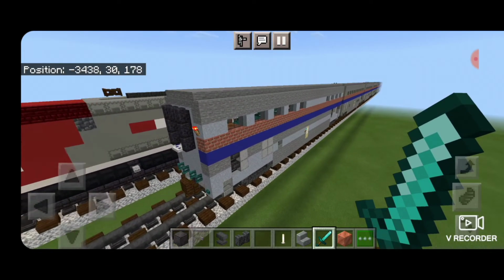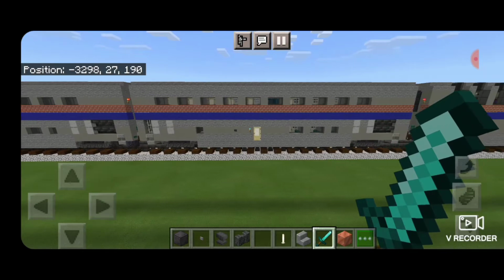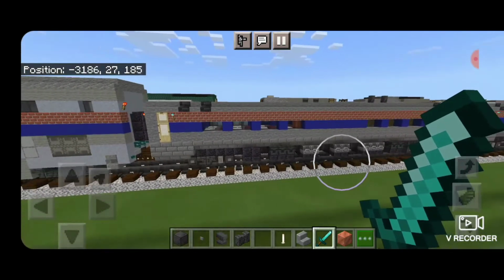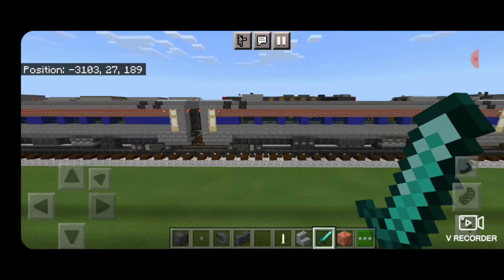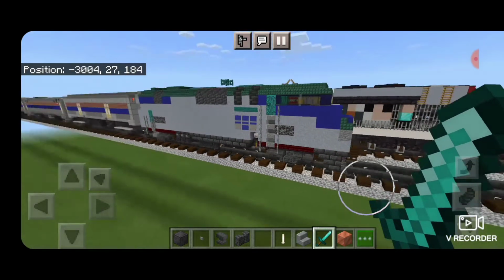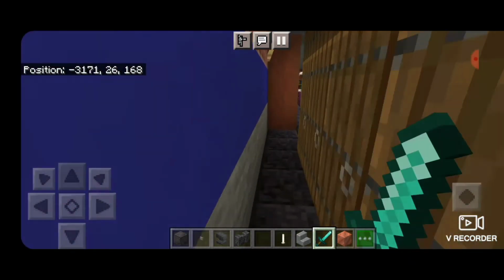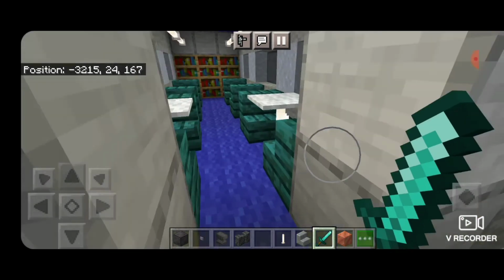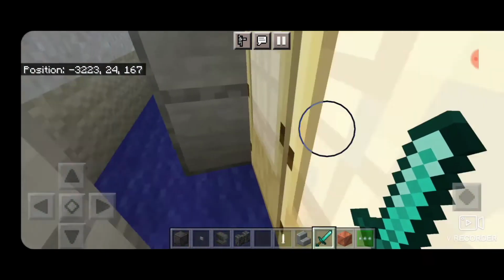Minecraft modern Amtrak train showcase. interior and exterior